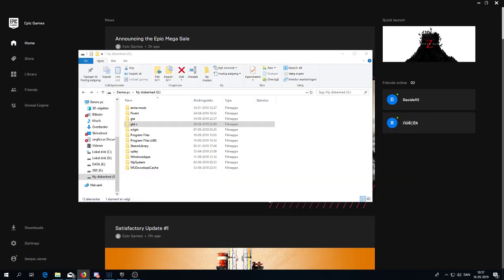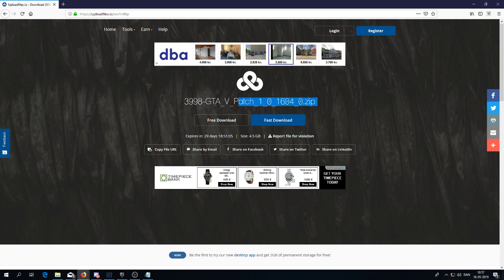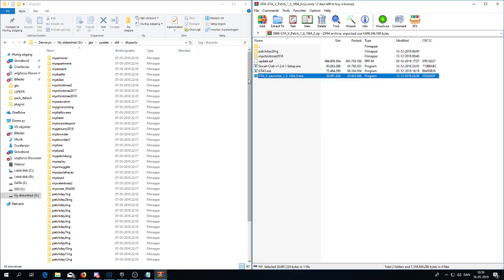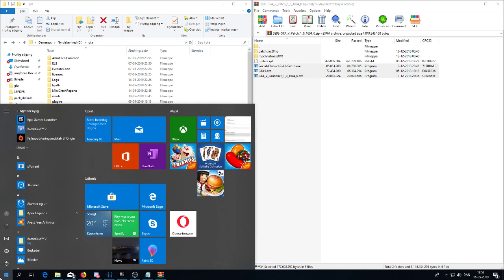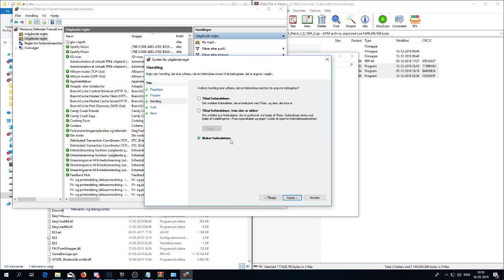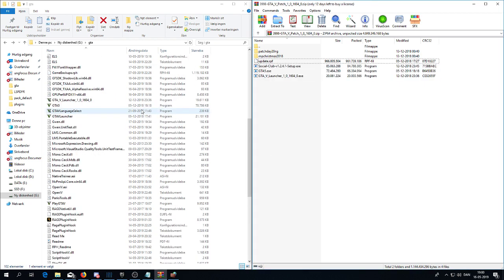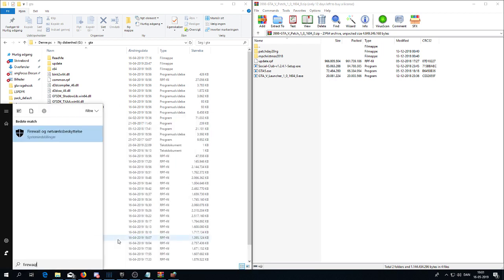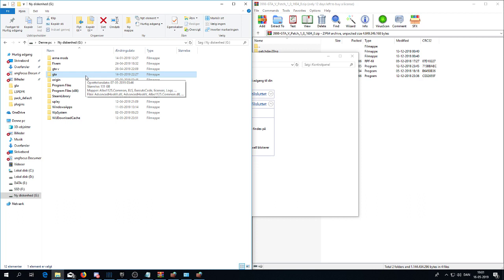GTA V tutorial how to Downgrade v1604.1 too 1604.0